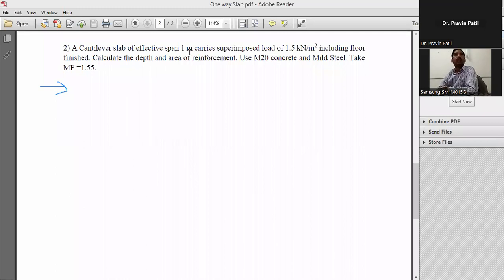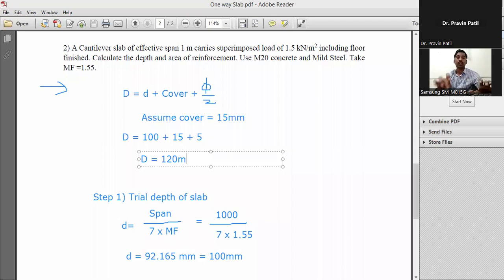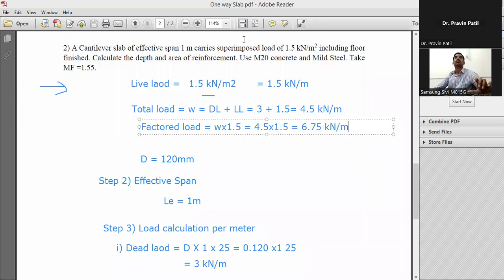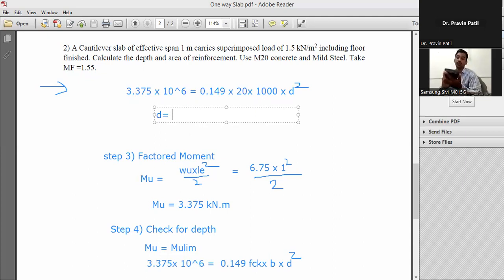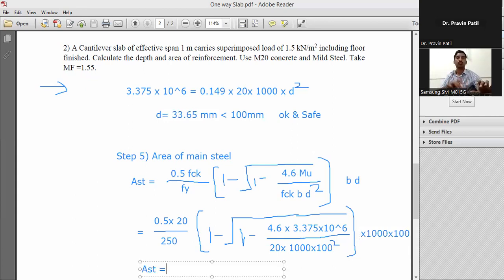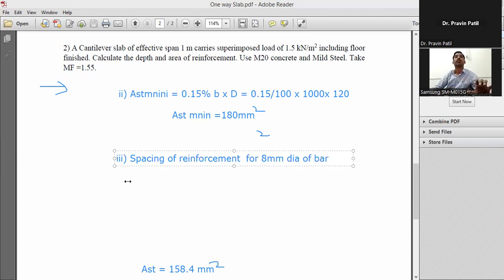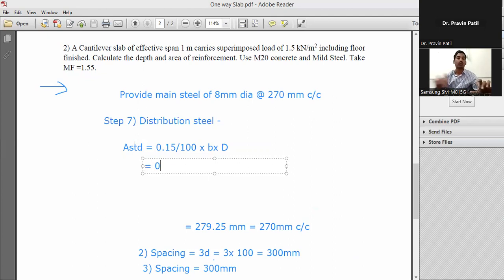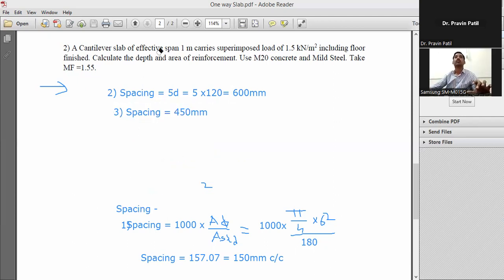Design of Cantilever Slab/ Design of RCC STRUCTURE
Design of Cantilever Slab